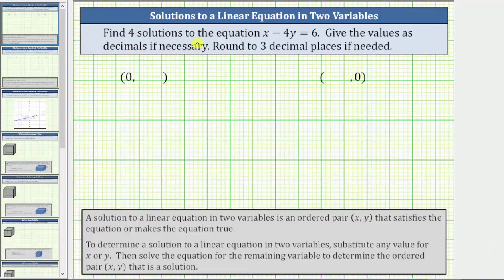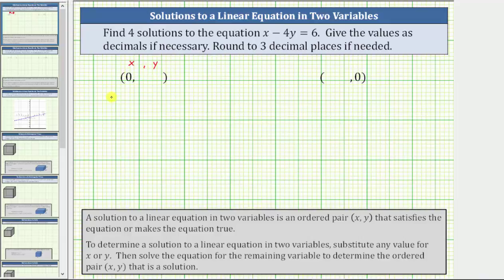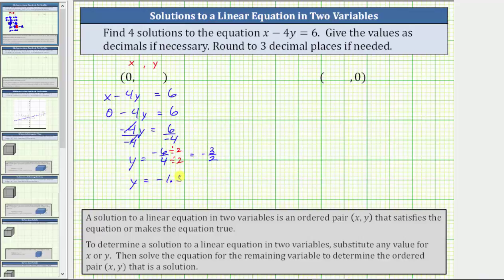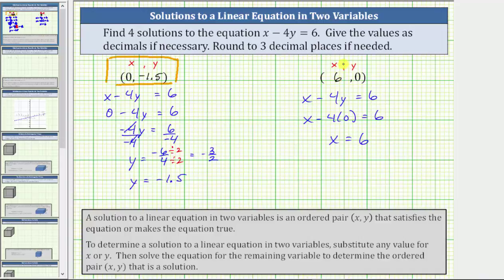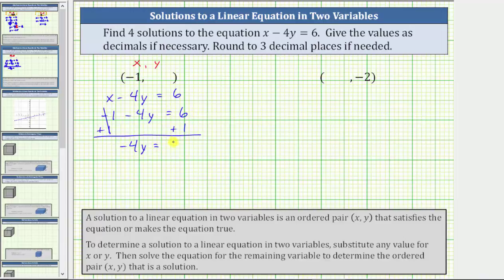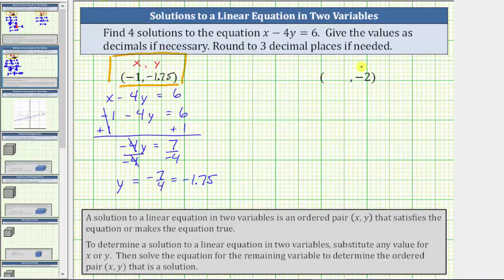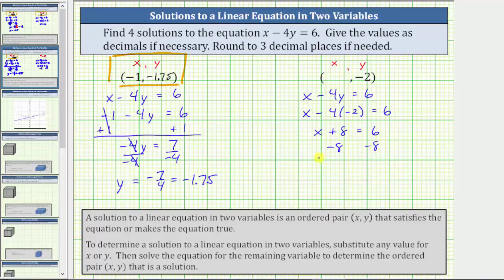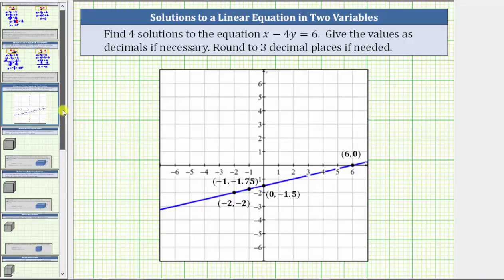Determine Solutions to a Linear Equation in Two Variables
This video explains how to determine ordered pair solutions to a linear equation in two variables.